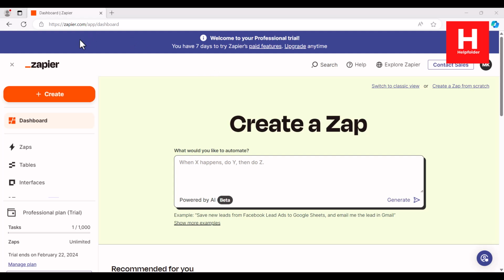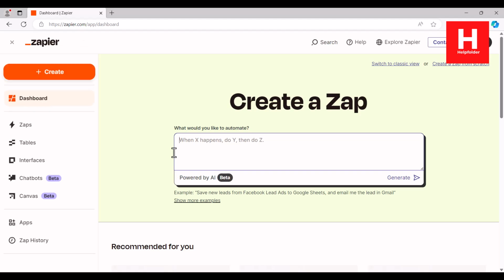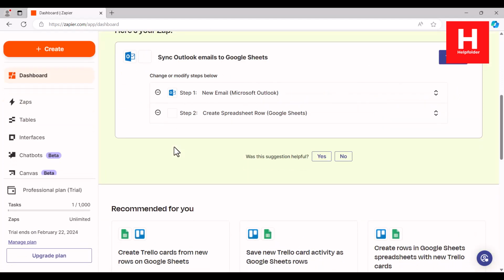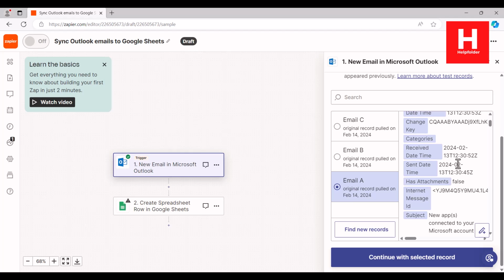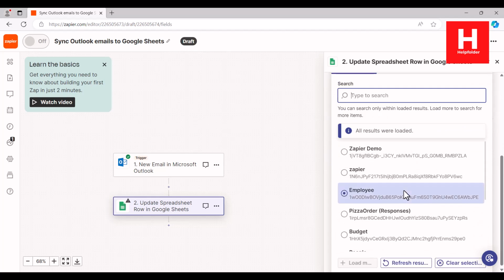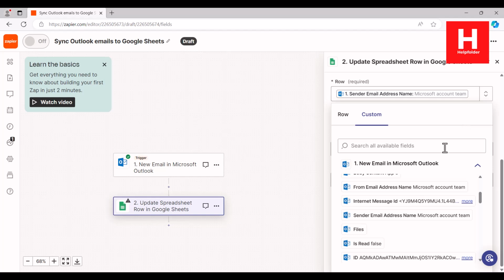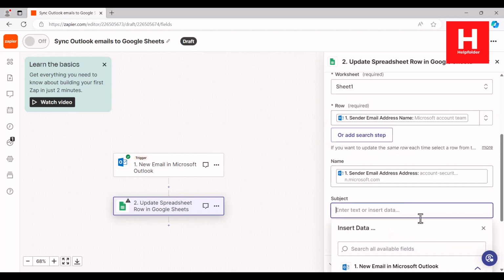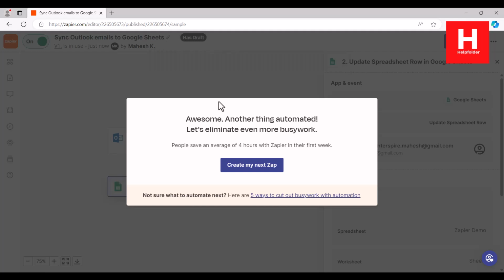Zapier - Connect Outlook App to Google Sheets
Learn How to Connect Outlook App to Google Sheets in Zapier.